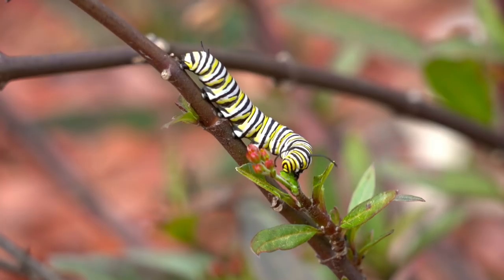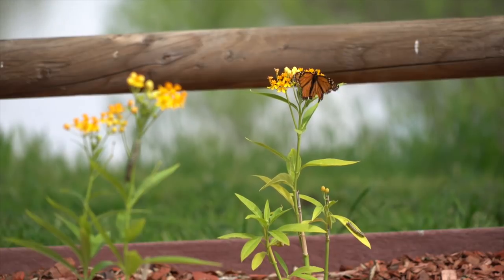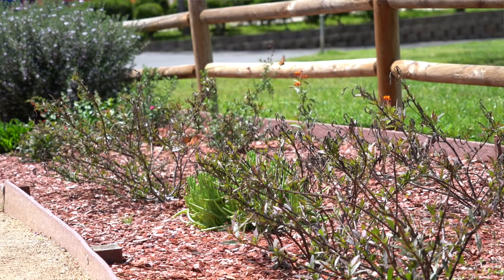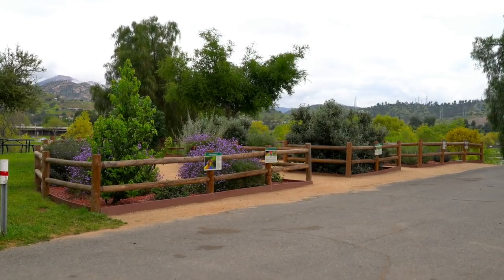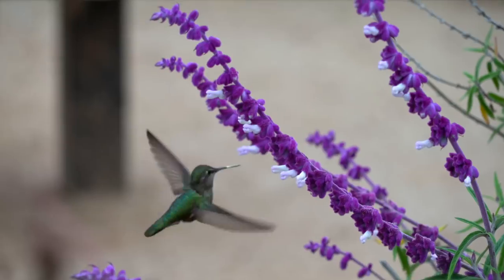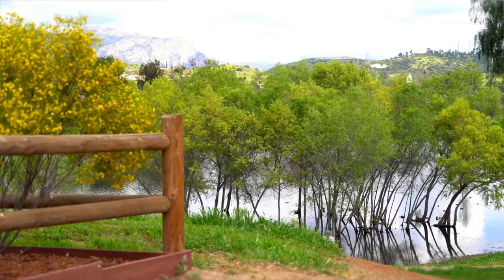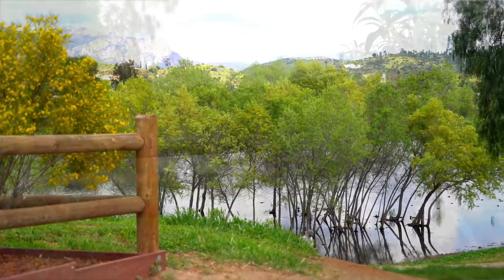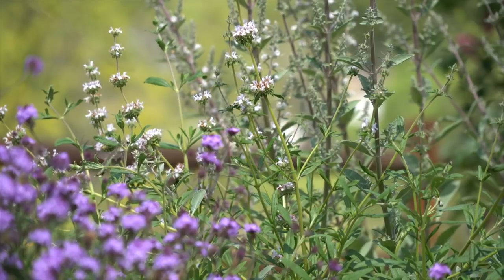Butterflies are Thriving at Lindo Lake County Park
The Butterfly Garden at the County’s Lindo Lake Park in Lakeside was built from the ground up two years ago and now it is thriving with life. Plan a visit on your own, from sunrise to sunset, or attend a tour led by a County park ranger.  Enjoy a stroll through the garden while learning about local butterflies, birds and plants – and how staff work every day to balance recreation opportunity with efforts to protect and restore San Diego’s unique native habitats.